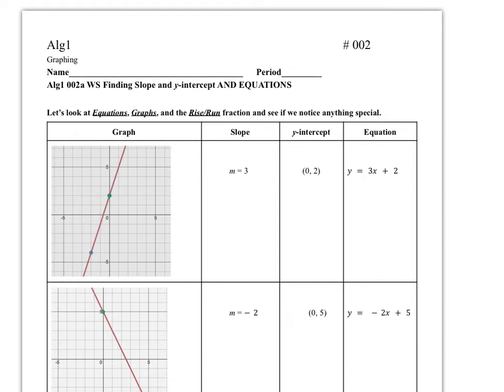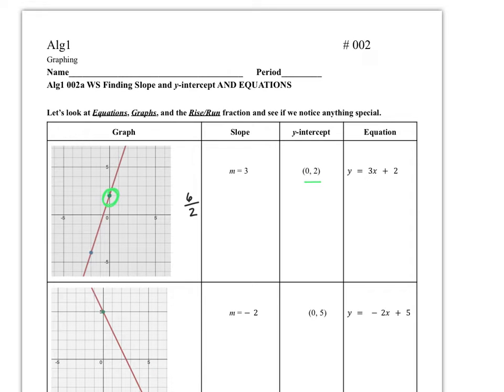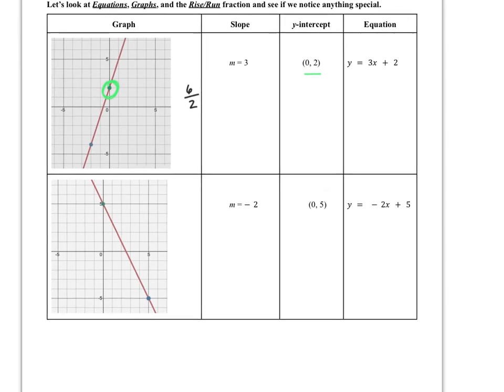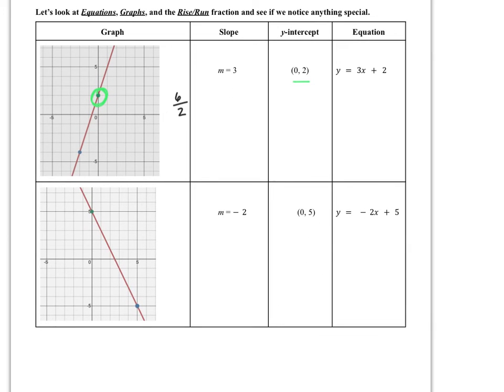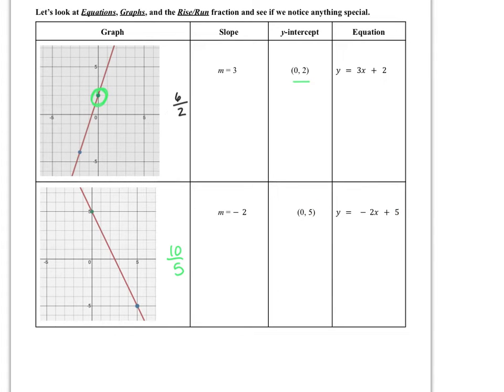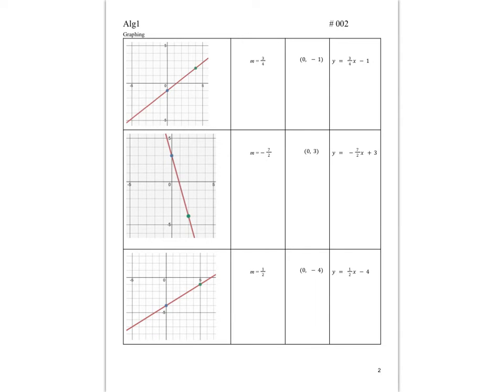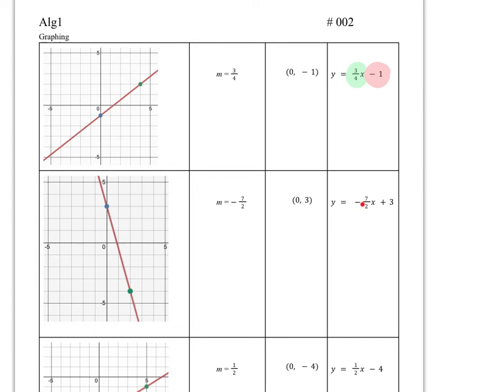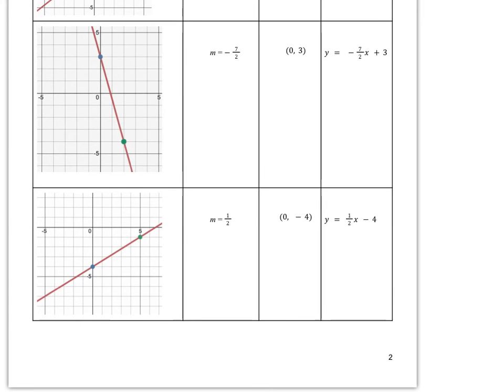Alg1 002a WS Finding Slope and y-intercept on a Graph.mp4